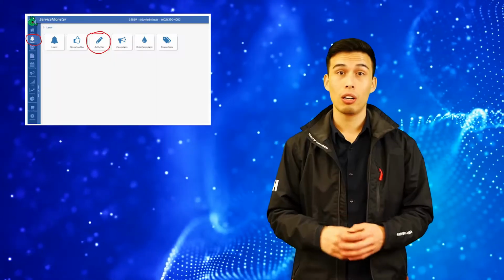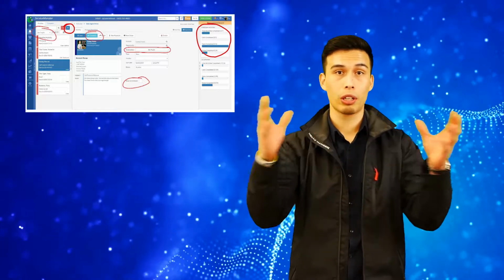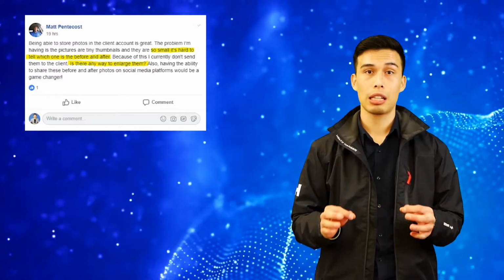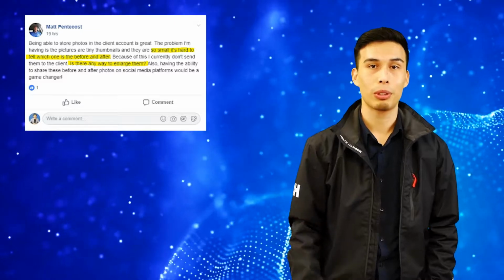February 5th, 2019 - The ServiceMonster Show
* Welcome to TheServiceMonsterShow! This is a place for us to share what's been happening on social media, as well as what's new in ServiceMonster and ServiceMonster Mobile. AskServiceMonster will still be where Joe answers questions submitted by YOU, the users.

ServiceMonster is the leading business software for field service professionals, providing an online all-in-one customer management, scheduling, and marketing solution. ServiceMonster is designed specifically for the field service industry, with the goal of helping businesses become more professional, more efficient, and more profitable. or call (US) or 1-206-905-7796 (international).